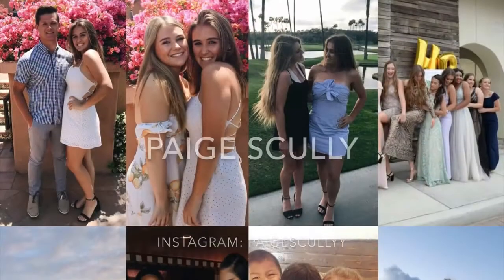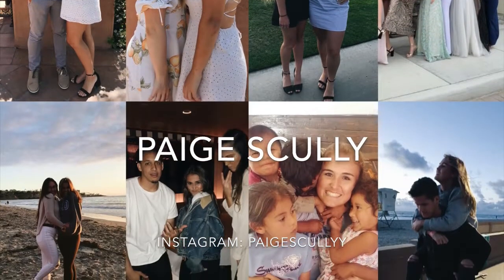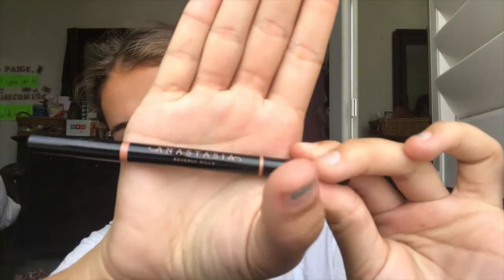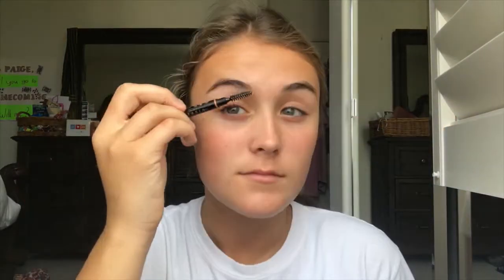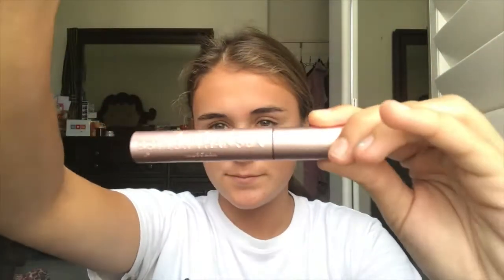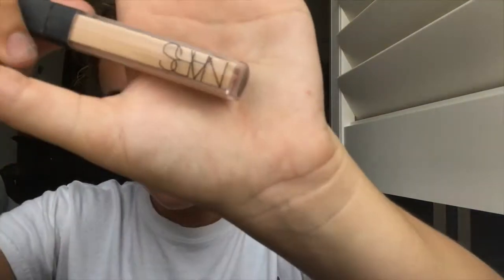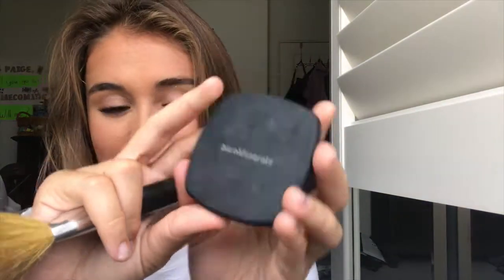Everyday makeup look (natural) + tips and tricks || Paige Scully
My everyday makeup look hope you enjoy!!
song: Carmen by Jay Squared